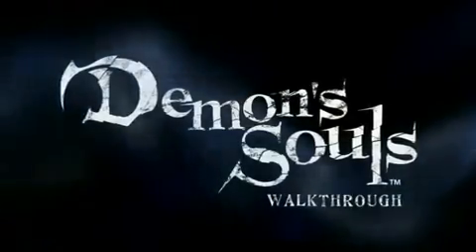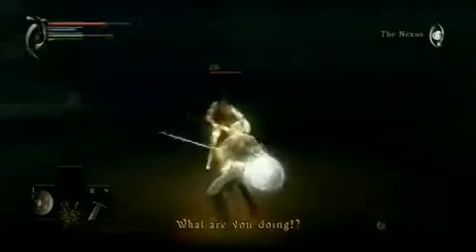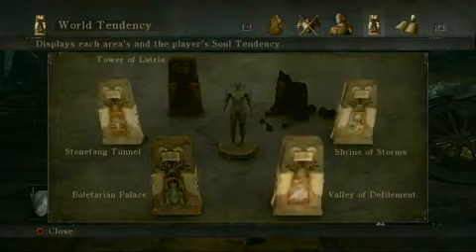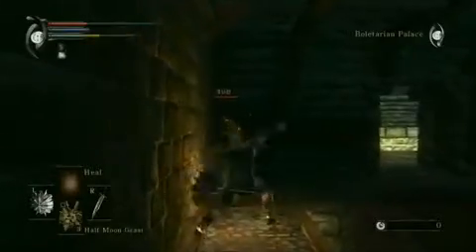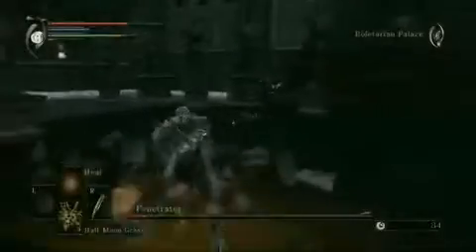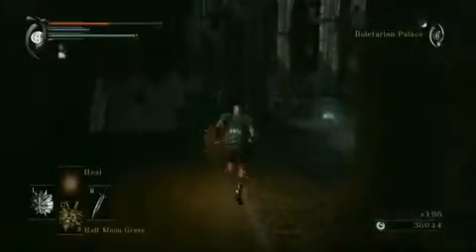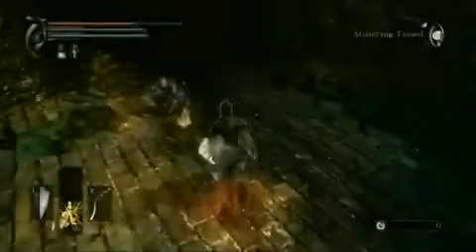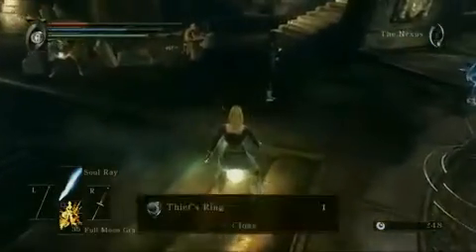Demon's Souls Walkthrough Video #3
Introduction to the Tendency System. Area Specific Tendency and Character Tendency.